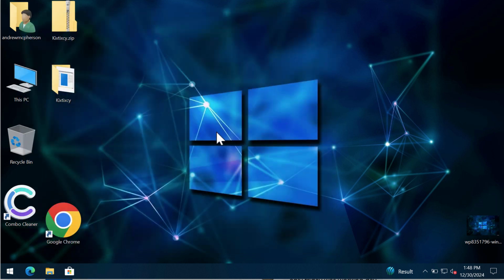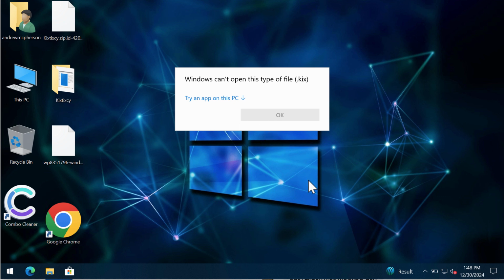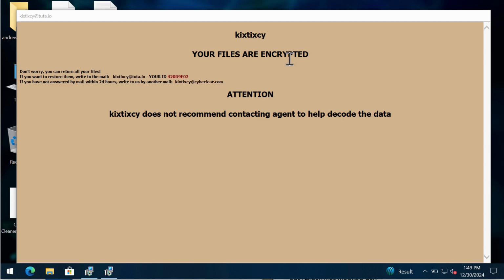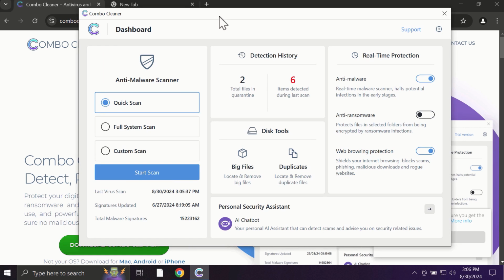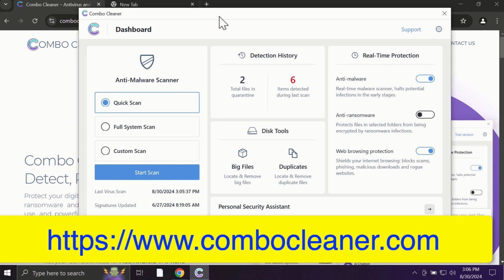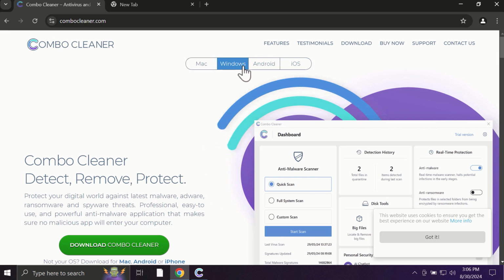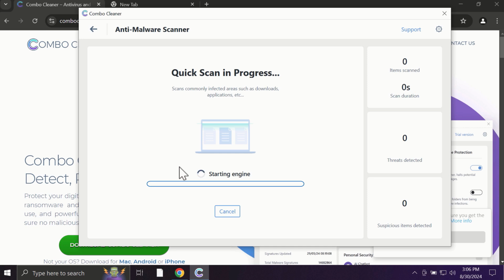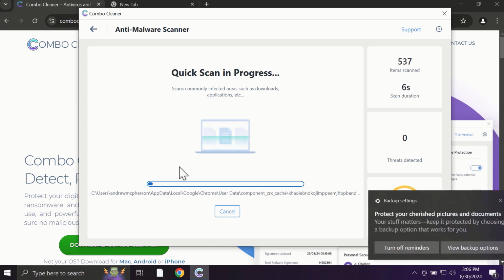Kixtixcy ransomware removal video [.kix file virus].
Kixtixcy is a ransomware from the Dharma family. It encrypts files and then appends the .kix extension to the filenames. As a result, it's not possible to use the files. Then ransomware then tells the victims to pay a special ransom for file restoration. However, paying the ransom is not a good idea. Don't pay it! Don't waste the funds. Remove this file virus with Combo Cleaner Antivirus via the official and thus get your data always protected with its help.

More information about this threat can be found in this detailed guide

And below please kindly find the quotation from the ransom note:
QUOTE
UNQUOTE